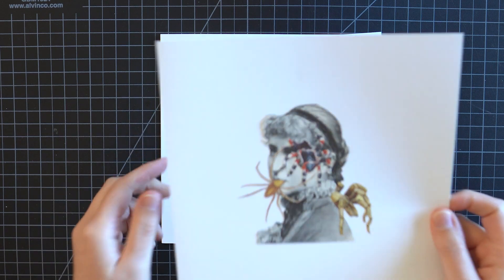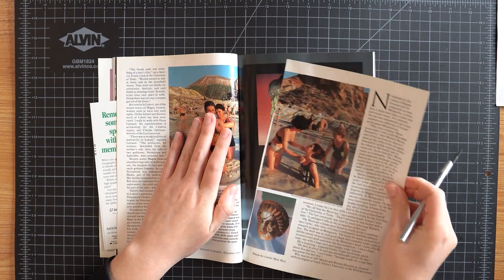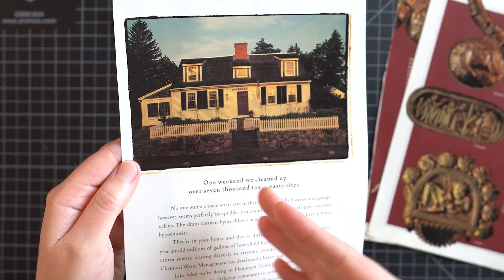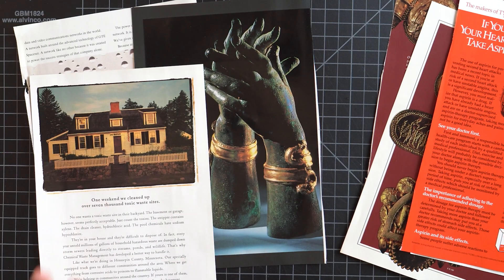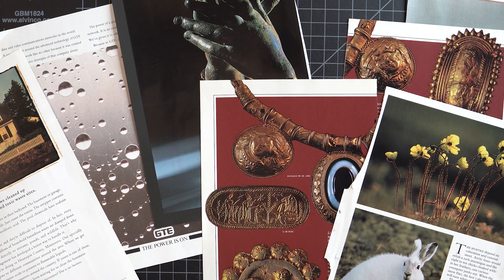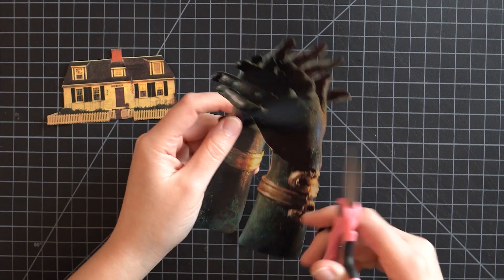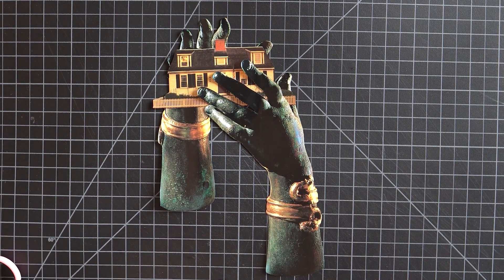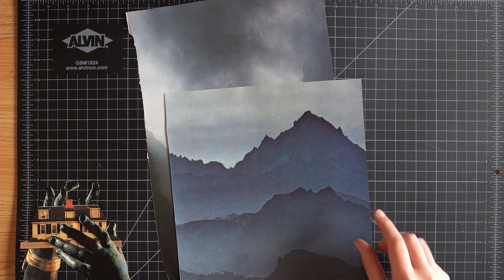Paranormal Surreal Analog Collage | Halloween edition of cut and paste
Hi there! I'm Rosie and this week I am making a paranormal collage in honor of halloween!